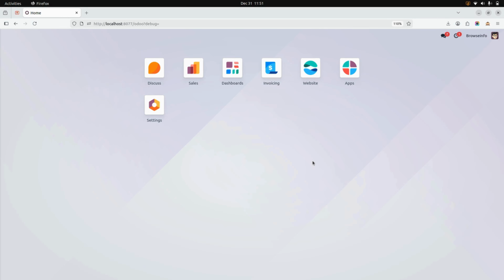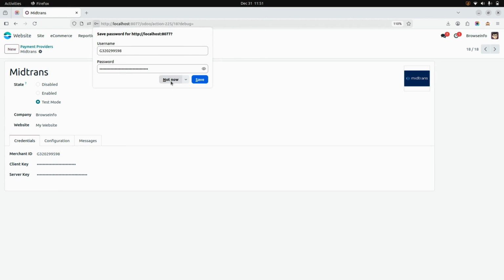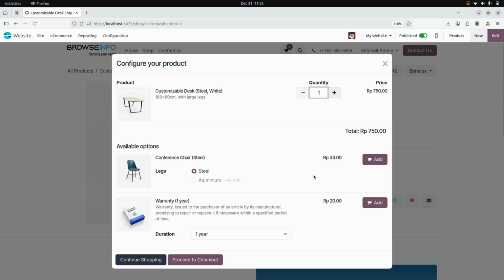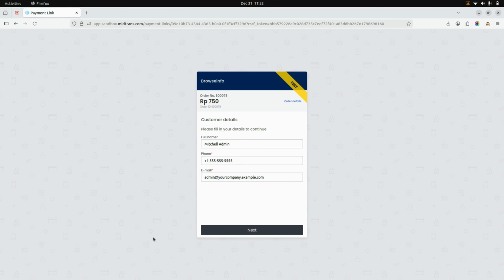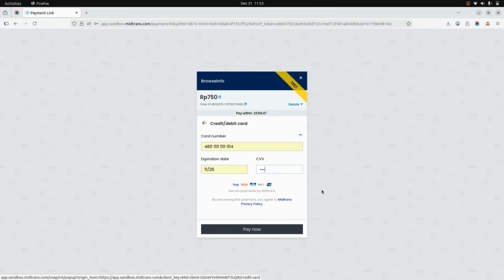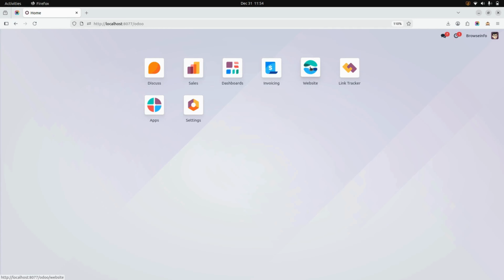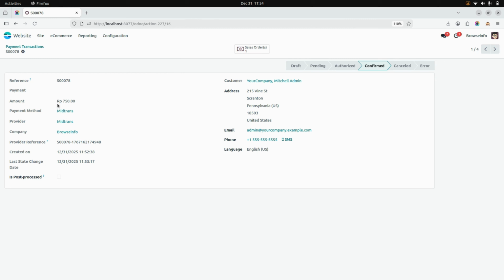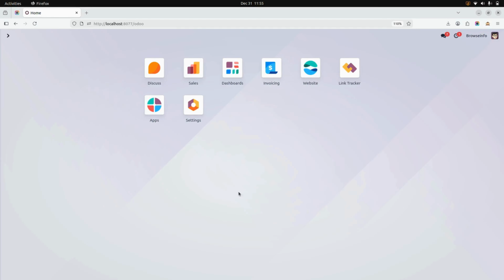How to Integrate Midtrans Payment Acquirer in Odoo | Midtrans Payment Gateway | Midtrans Connector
Midtrans Payment Acquirer Odoo App provides a seamless and secure integration with the Midtrans payment gateway, enabling businesses to offer flexible and modern payment solutions to their customers directly from the Odoo platform.

Feature of This Odoo Apps :
- Midtrans Payment Provider Integration

1. Yoco Payment Gateway Integration | Yoco Payment Acquirer | Yoco Payment Connector
2. Openpay Payment Connector | Openpay Payment Acquirer | Openpay Payment Gateway
3. GoCardless Payment Connector | GoCardless Payment Acquirer | GoCardless Payment Gateway